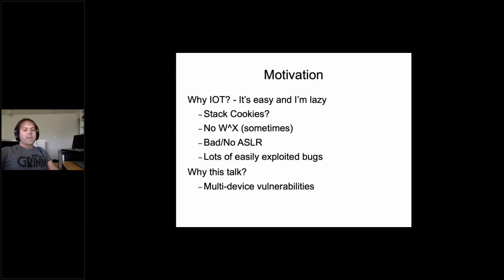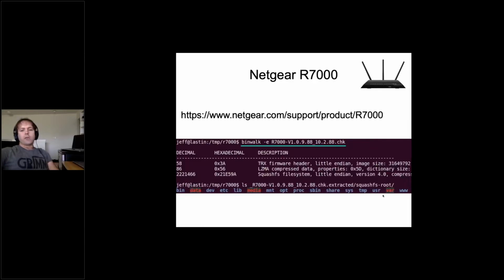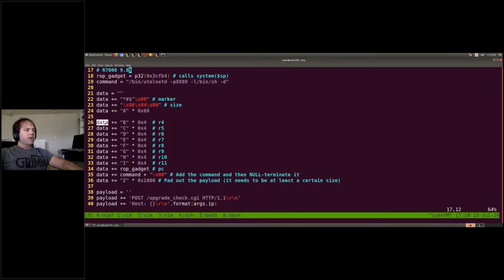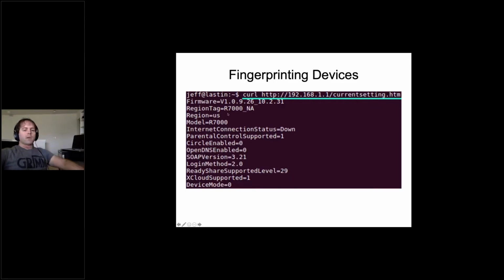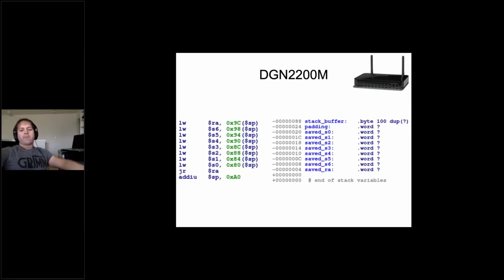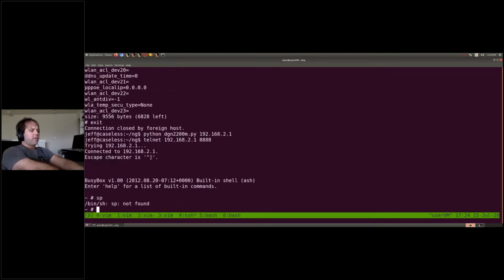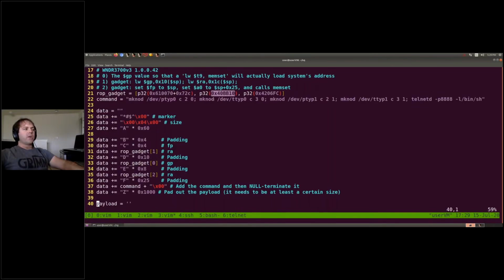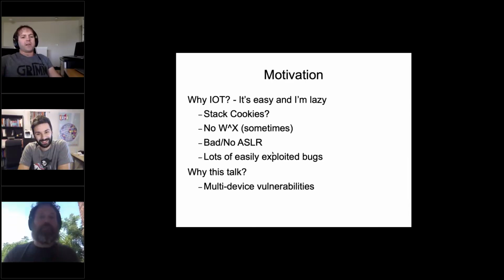GRIMMCon 0x2 Experts Jeffball Embbed Device ROP Tips and tricks Netgear